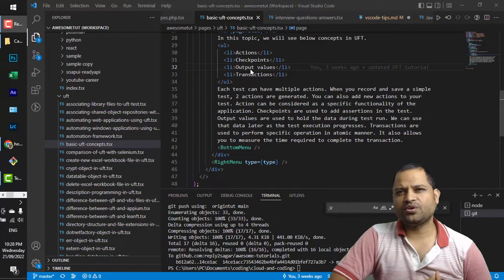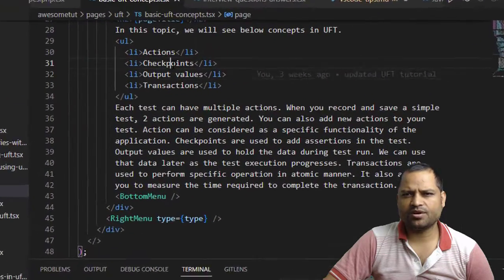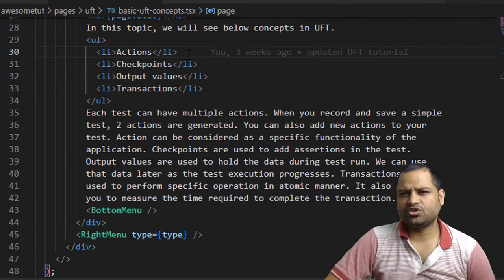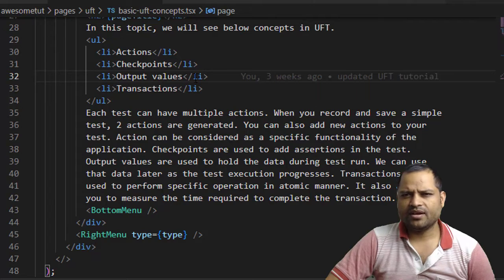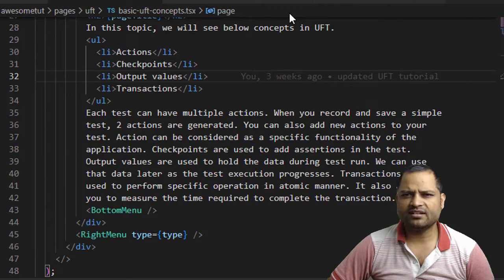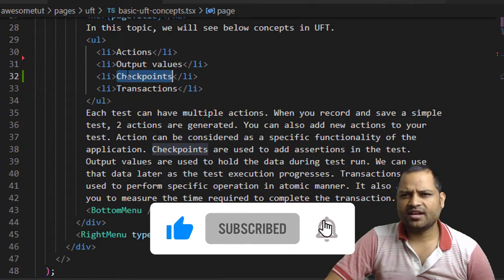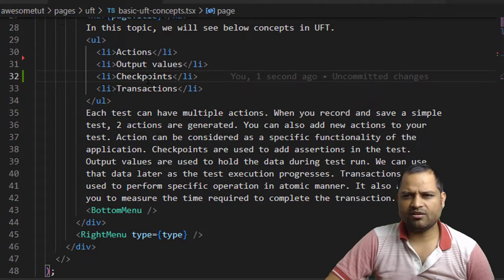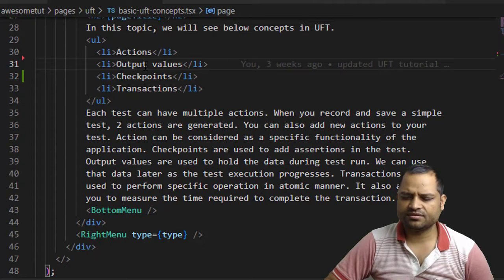How to move lines or swap line of code in vscode